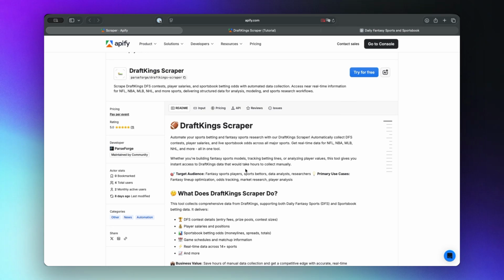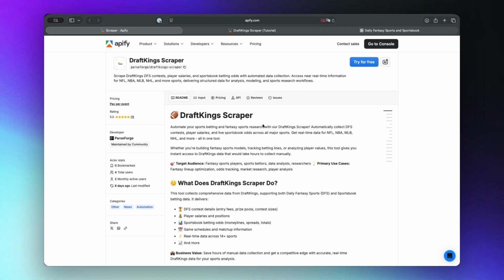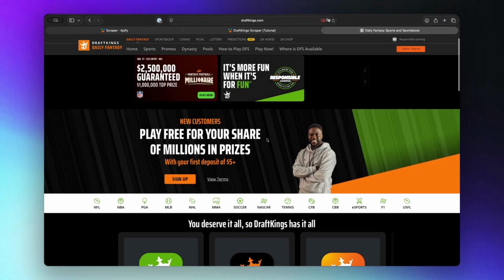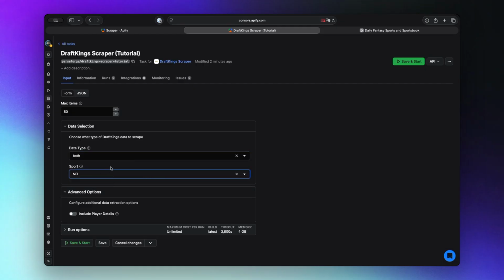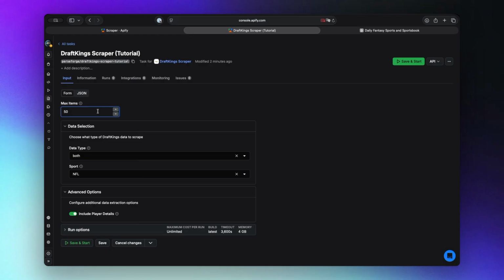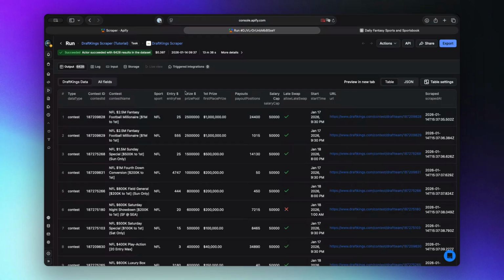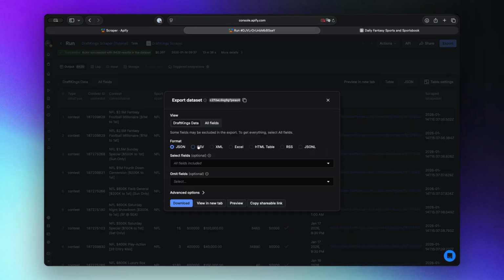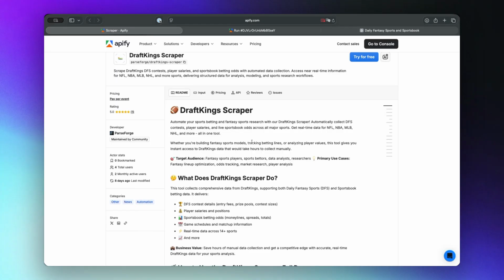How to Scrape DraftKings DFS Contests & Sportsbook Odds in Minutes and at Scale (Tutorial)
Manually tracking DraftKings contests, player salaries, and betting odds is slow and frustrating. In this tutorial, I show how to automatically scrape DraftKings DFS data and live sportsbook odds in just a few minutes.

You’ll learn how to collect:
 • DFS contests with entry fees and prize pools
 • Player salaries and positions for lineup optimization
 • Live moneylines, spreads, and totals across major sports

No login required. No manual refreshing. Just clean, structured data ready for Excel, CSV, or analytics tools.

Perfect for fantasy players, sports bettors, analysts, and anyone building sports data models.